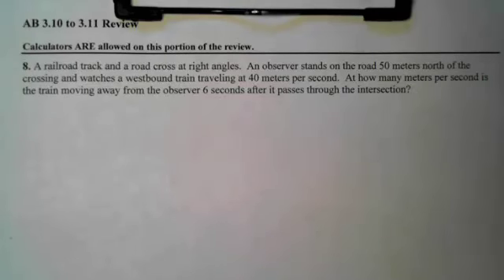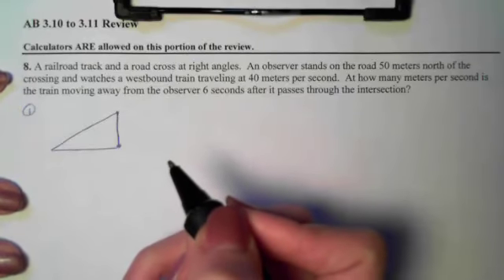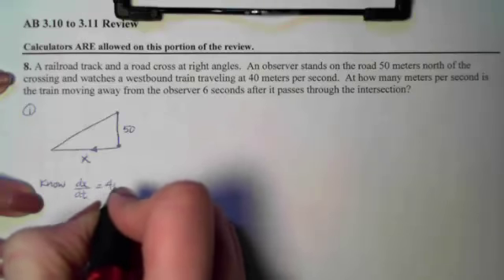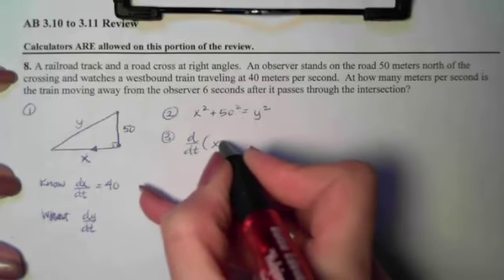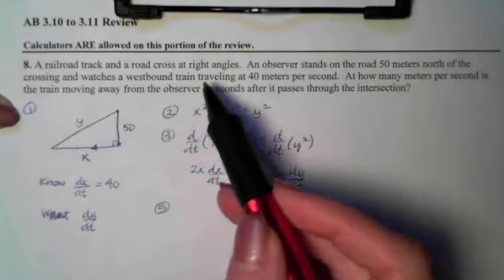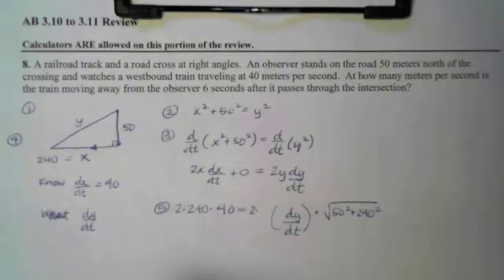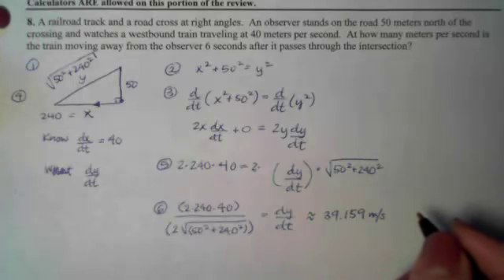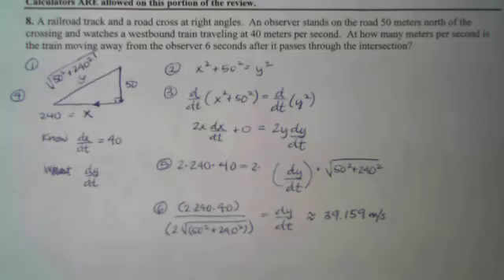3.10_to_3.11_review_#8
3.10_to_3.11_review_08 explanation